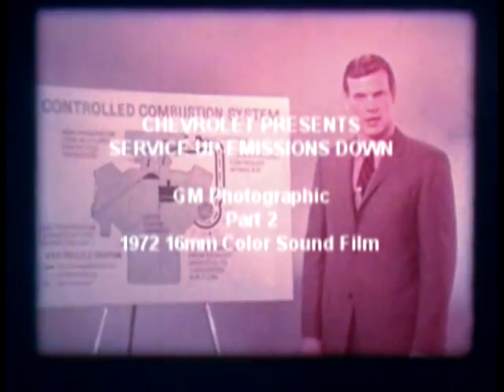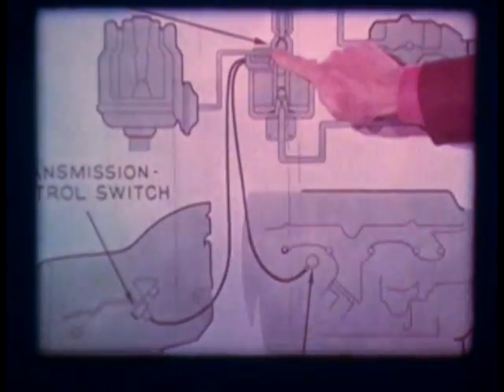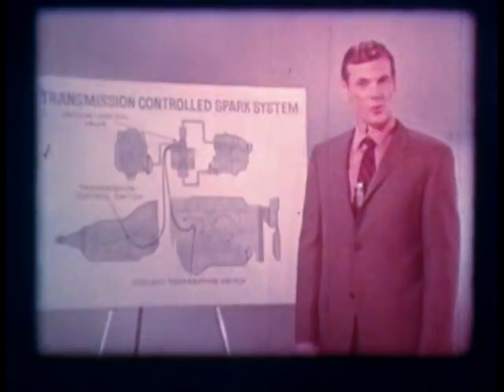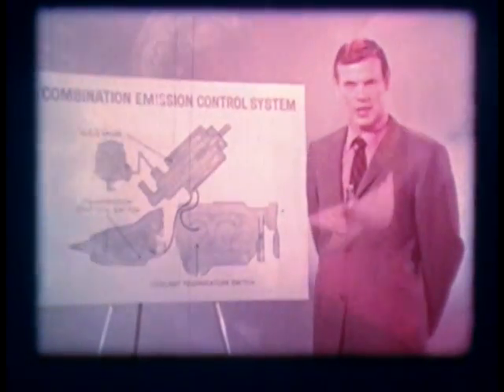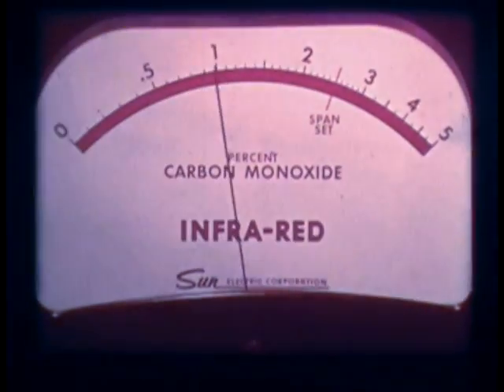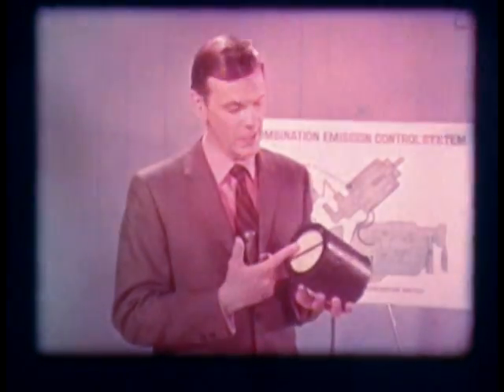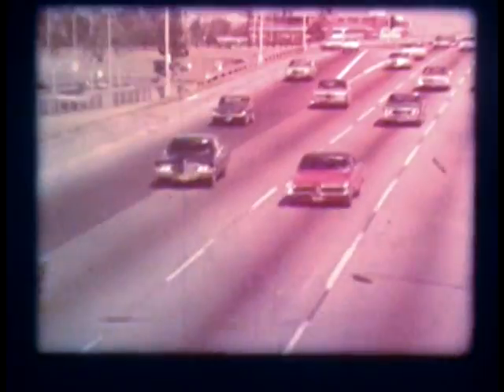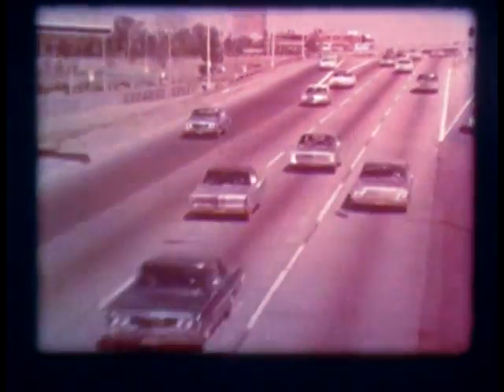Chevy Service Up-Emissions Down 1972 part 2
Chevrolet Presents Service Up-Emissions Down.
This is a Chevy dealership training film.
This is a 16mm Color Sound Film from 1972.